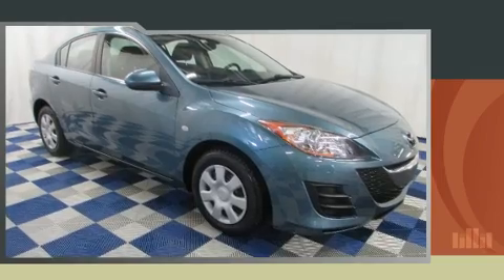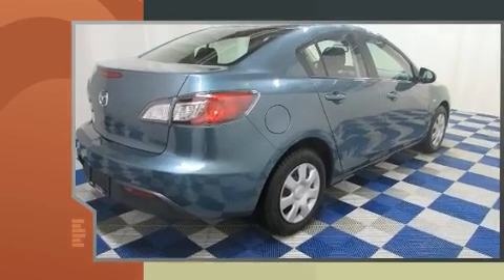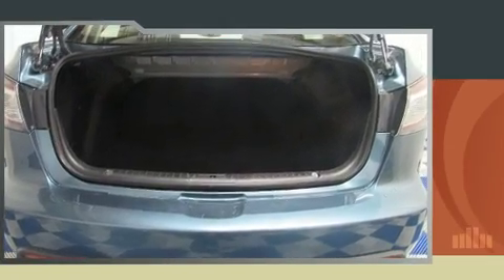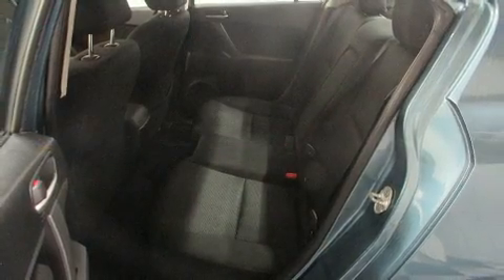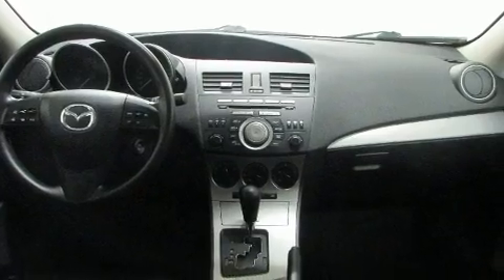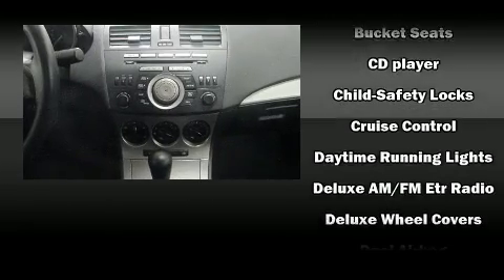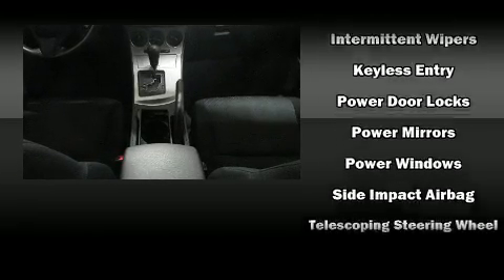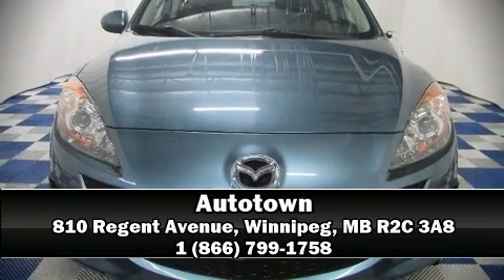2010 Mazda Mazda3 SPORT/KEYLESS ENTRY/LOW KM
Autotown
810 Regent Avenue

You're going to love the 2010 Mazda Mazda3. This 4 door, 5 passenger sedan just recently passed the 50,000 kilometer mark! Smooth gearshifts are achieved thanks to the efficient 4 cylinder engine, providing a spirited, yet composed ride and drive. Mazda prioritized practicality, efficiency, and style by including: 1-touch window functionality, a tachometer, variably intermittent wipers, an outside temperature display, power windows, remote keyless entry, and a split folding rear seat. Audio features include a CD player with MP3 capability, and 4 speakers, providing excellent sound throughout the cabin. Side curtain airbags deploy in extreme circumstances, shielding you and your passengers from collision forces. Our sales reps are knowledgeable and professional. We'd be happy to answer any questions that you may have. Come on in and take a test drive!